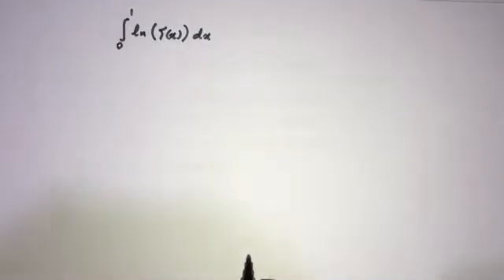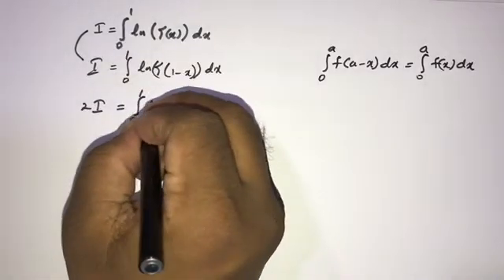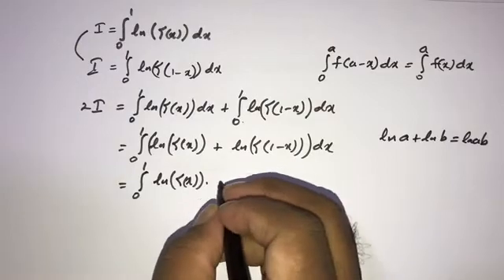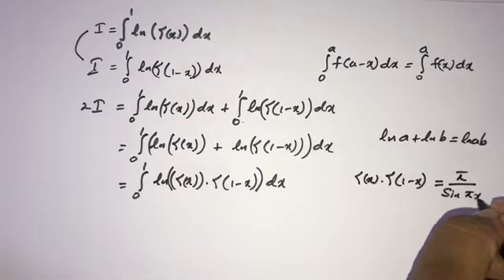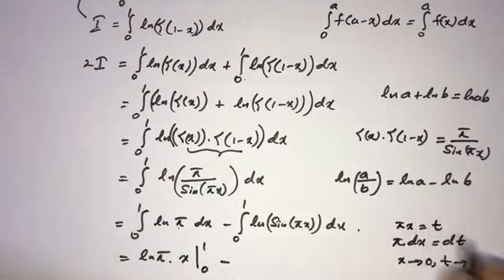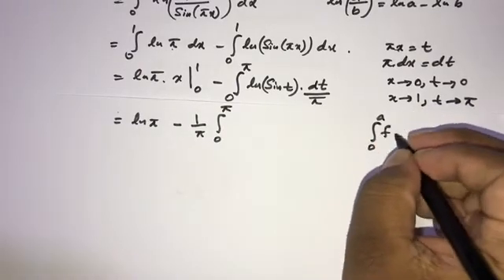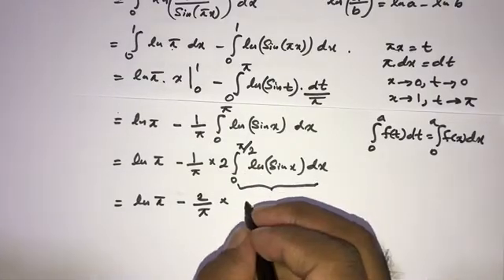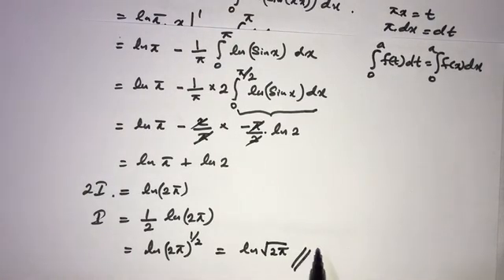Integral ln gamma from 0 to 1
This video explains how to solve integral of ln gamma from 0 to 1. Also we need to evaluate definite integral of ln sinx from 0 to 1, and I will make a card and add link to the discription.

Here is the similar and more interesting integral integral ln(x!) from 0 to 1.
If you like watch our definite / indefinite integral play list.